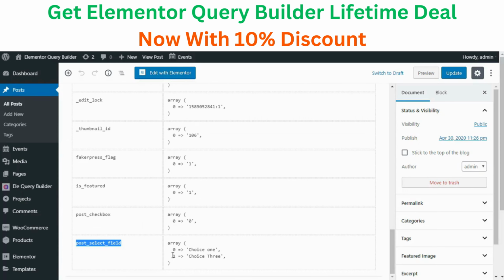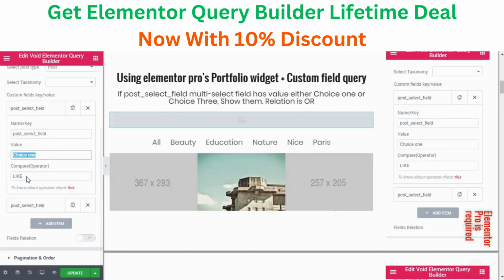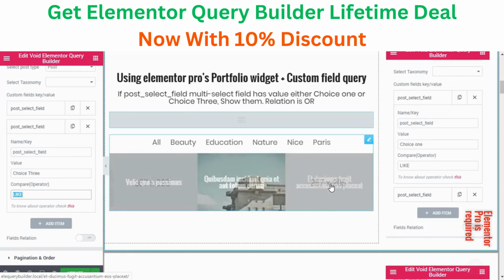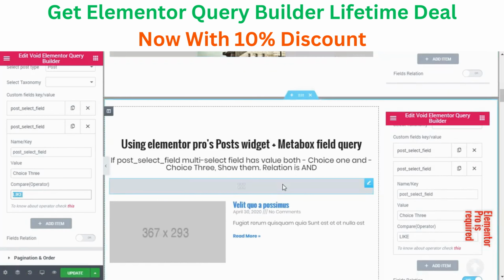Elementor Query Builder Lifetime Deal - Custom Query Builder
If you are looking for an Elementor Query Builder lifetime deal or an Elementor Query Builder review. You came to the right place on lifetime deal updates. Now New AppSumo offers Elementor Query Builder plugin lifetime deals for you with discounts. If you need Elementor Query Builder appsumo lifetime deal, check it out right now

Introducing our new product Elementor Query Builder for Elementor Pro. With Elementor query builder ( void Elementor query builder ) you can execute a custom query for your posts and portfolio widget of Elementor pro! We use the power of the Custom query filter of Elementor Pro but remove the stress of coding.